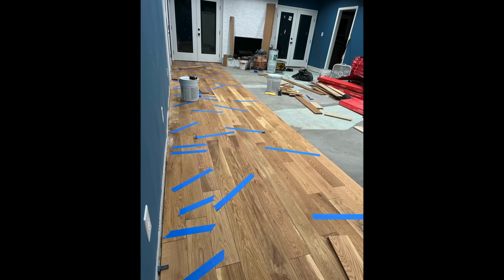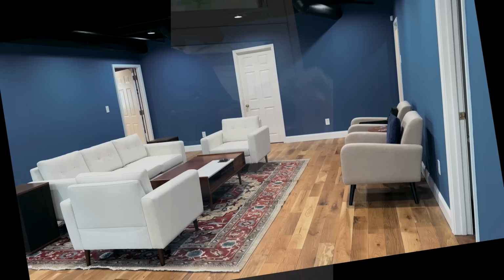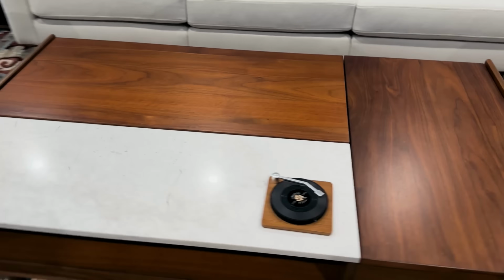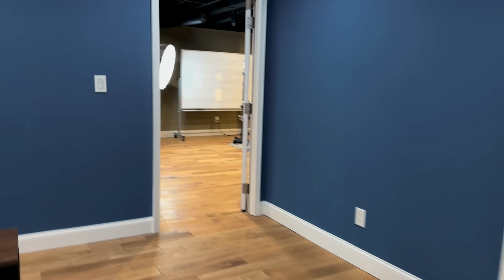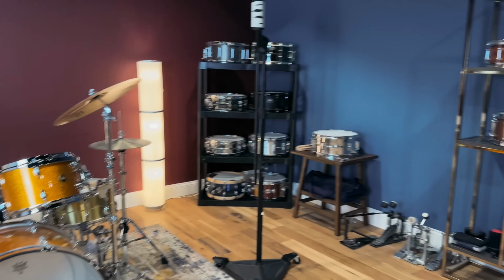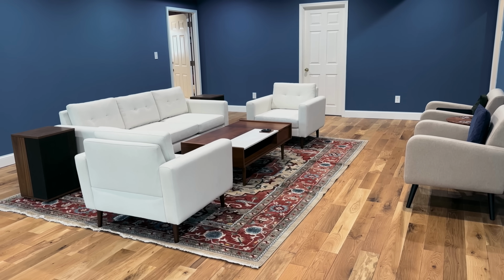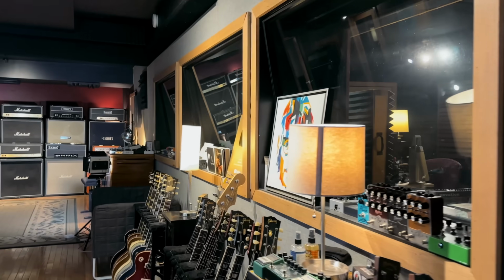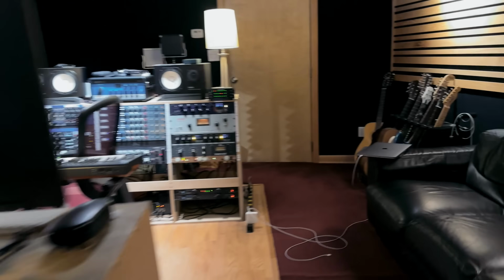New 2023 Studio Reveal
In this episode I reveal my new studio update and ask you for your advice on how to improve it.

📚The Beato Ultimate Bundle — $99 FOR ALL OF Rick's Courses.

Catherine Sundvall
Clark Griswold
Ryan Twigg
LAWRENCE WANG
Martin Small
Kevin Wu
Robert Zapolis
Jeremy Kreamer
Sean Munding
Nat Linville
Bobby Alcott
Peter Glen
Robert Marqusee
James Hurster
John Nieradka
Grey Tarkenton
Joe Armstrong
Brian Smith
Robert Hickerty
comboy
Peter DeVault
Phil Mingin
Tal Harber
Rick Taylor
Bill Miller
Gabriel Karaffa
Brett Bottomley
Frederick Humphrey
Nathan Hanna
Stephen Dahl
Scott McCroskey
Dave Ling
Rick Walker
Jason Lowman
Jake Stringer
Steven crawford
Piush Dahal
Jim Sanger
Brian Lawson
Eddie Khoriaty
Vinny Piana
J.I. Abbot
Kyle Dandurand
Michael Krugman
Vinicius Almeida
Lars Nielsen
Kyle Duvall
Alex Zuzin
tom gilberts
Paul Noonan
Scott Thompson
Kaeordic Industries LLC
Duane Blake
Kai Ellis
Zack Kirkorian
Joe Ansaldi
 Pzz
Marc Alan
Rob Kline
Calvin Wells
David Trapani
Will Elrics
Debbie Valle
JP Rosato
Orion Letizi
Mike Voloshen
Peter Pillitteri